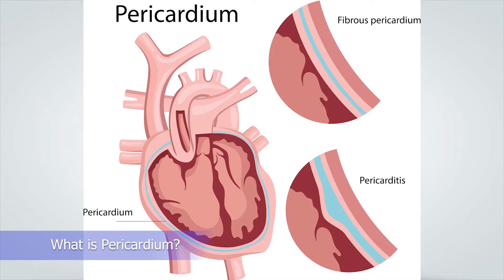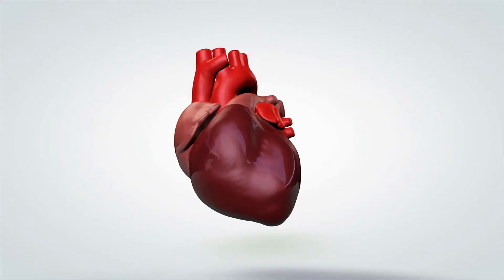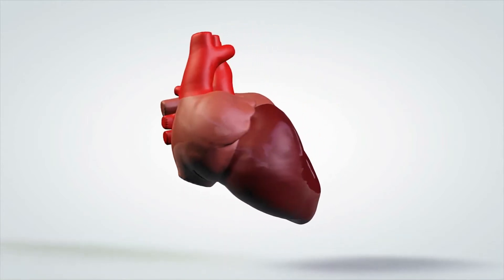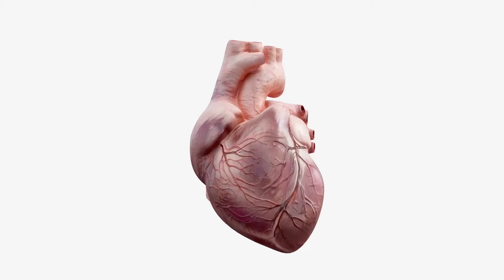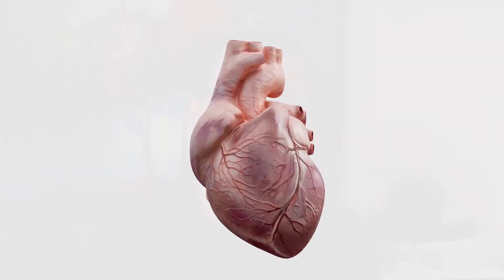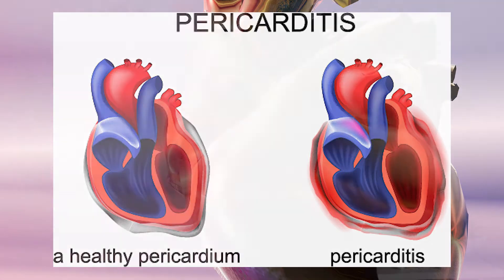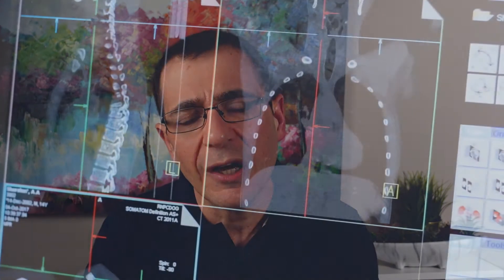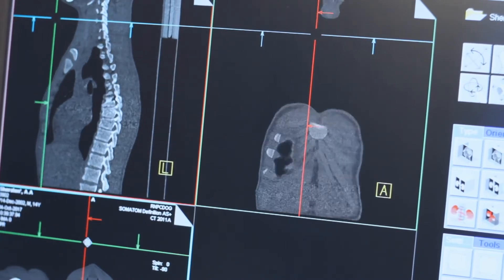Pericarditis: All You Need to Know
In this video, our Cardiologist Professor Peter Barlis provides an overview of a condition called pericarditis. The pericardium is the thin sack surrounding the heart that plays an important role in heart contraction. When this lining gets inflamed, symptoms such as chest pain and shortness of breath may develop. This typically settles with simple analgesia. Learn all about it!